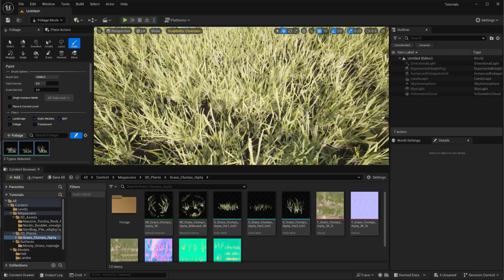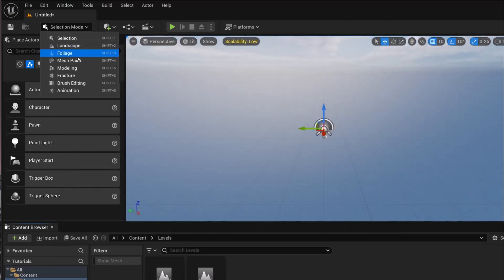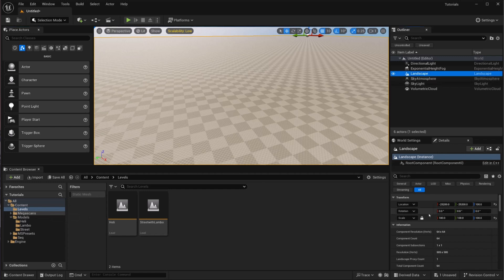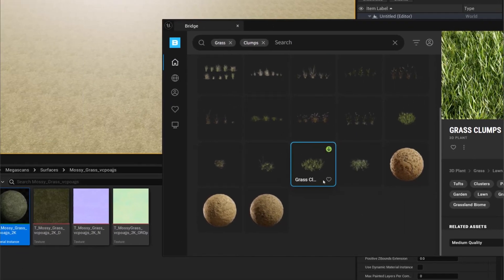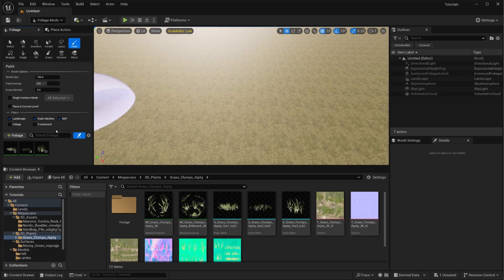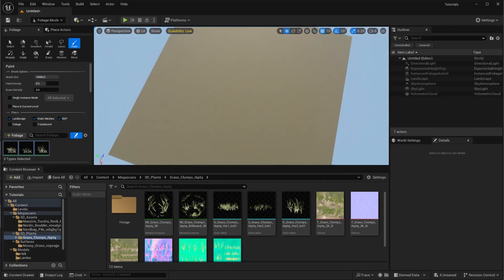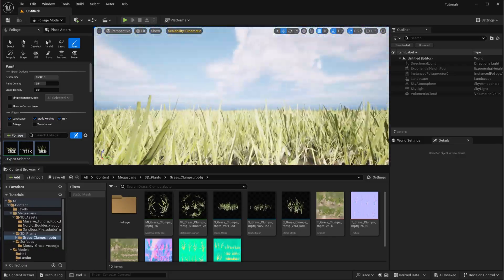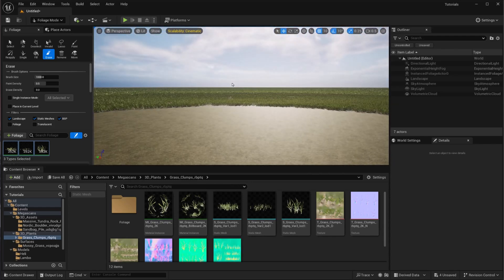How to Add Grass in Unreal Engine 5.4 | Grass Texture Tutorial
In this video, you'll learn how to add grass in Unreal Engine 5.4. Or are you interested in creating realistic environments by applying grass textures in Unreal Engine? If you're a beginner, this tutorial is your gateway to mastering the basics of adding grass and understanding Unreal Engine 5.4 clearly.

In this tutorial, we're about to demystify the process of adding grass textures in Unreal Engine. Think of it as painting nature into your virtual world to bring your projects to life.

In this video, you will learn about:
- How to Add Grass in Unreal Engine 5.4
- Grass Texture Tutorial in Unreal Engine

Whether you're new to game development or eager to elevate your skills in creating natural environments, this knowledge is key to unlocking the full potential of Unreal Engine 5.4. If you're new to our channel or Unreal Engine, explore our previous videos for detailed installation guides and foundational insights.